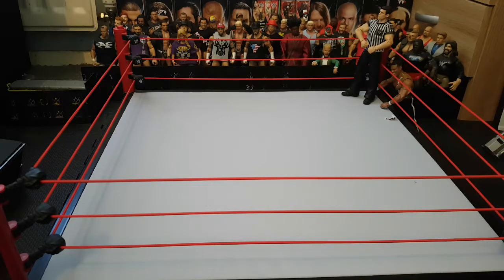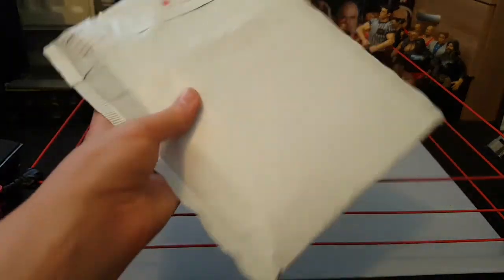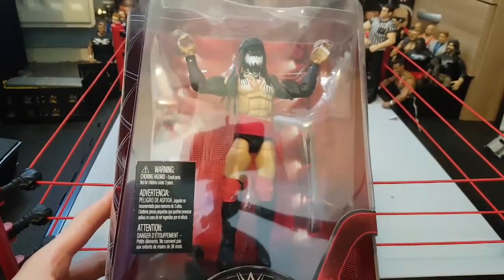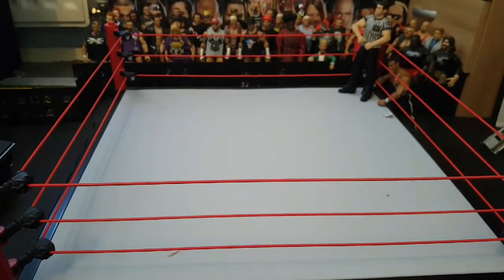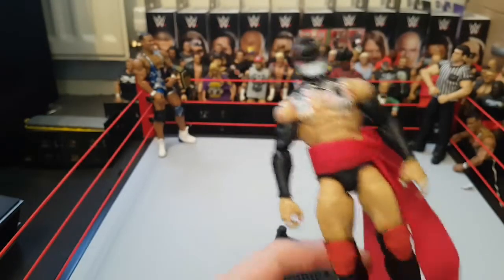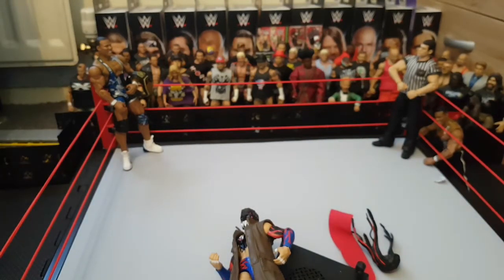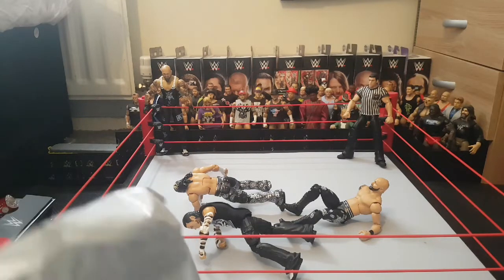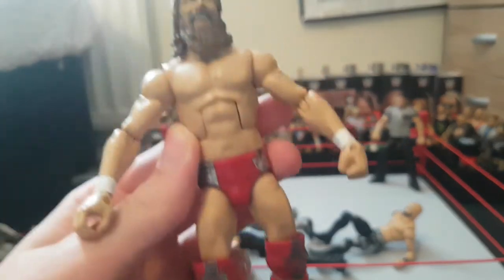THIS TOOK LONGER THAN EXPECTED... - Balor Boxings #10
THIS VIDEO IS NOT INTENDED FOR KIDS VIEWING